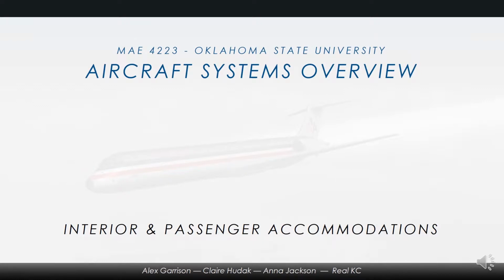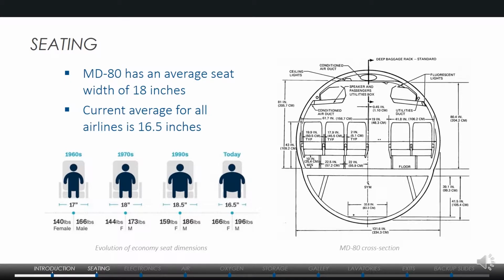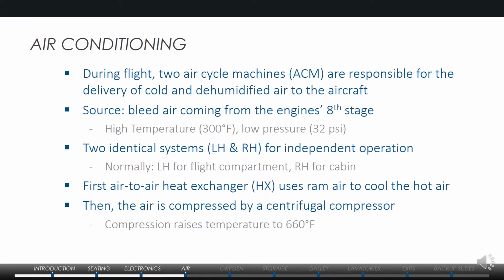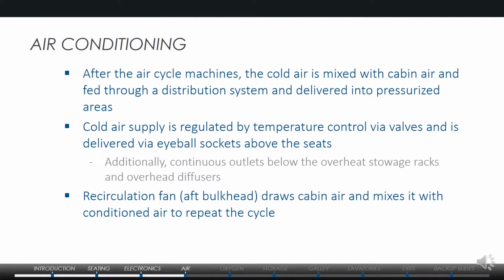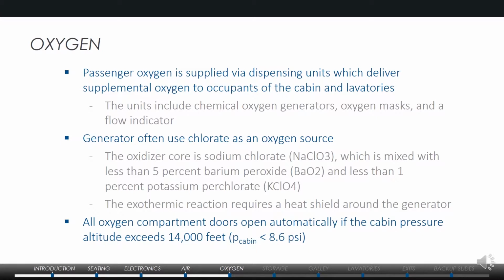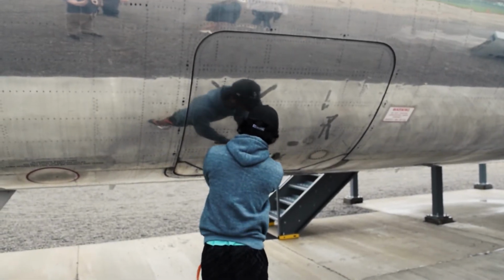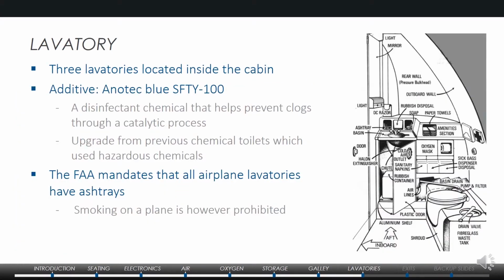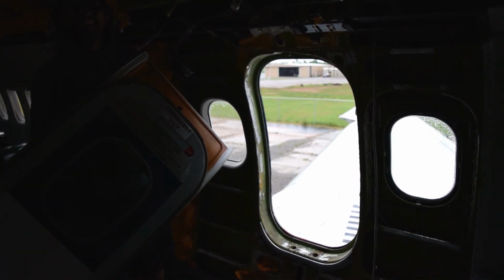Aircraft Systems Overview - Interior & Passenger Accommodations